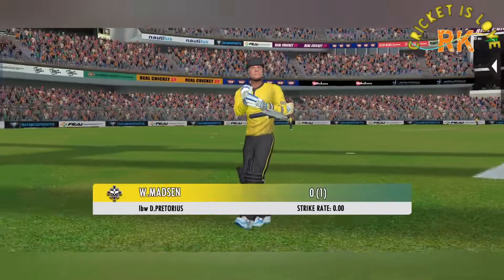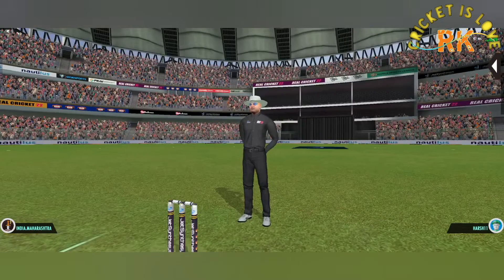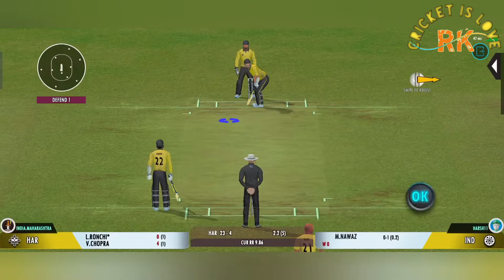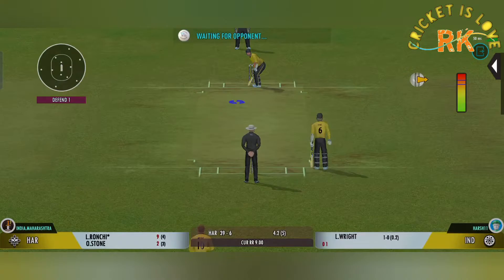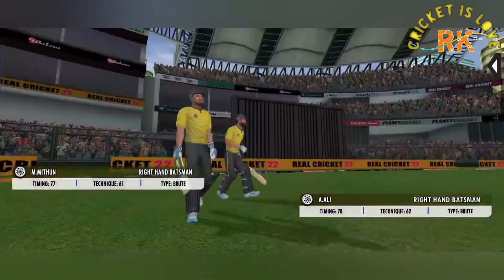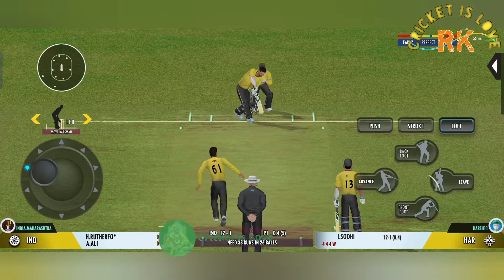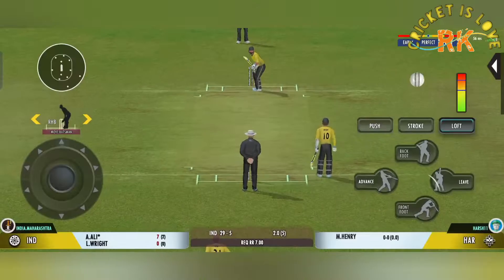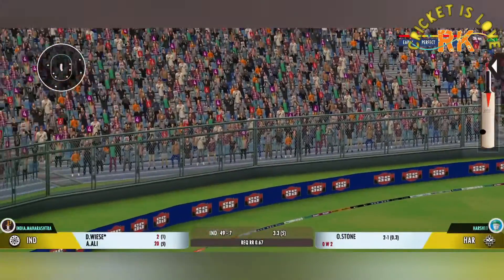Multiplayer match in RC22 Highlights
batting tips and trick for RC22
balling tips and tricks for RC22
how to bowl in multiplayer RC22
how to hit six to Yorker easily in multiplayer
batting tips and tricks for multiplayer RC22
RC22 game
real cricket 22 game